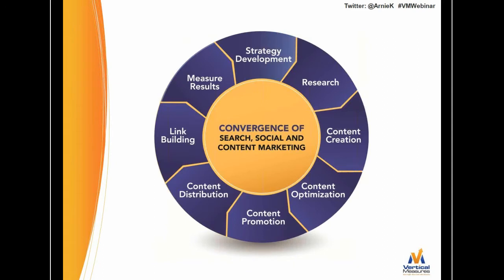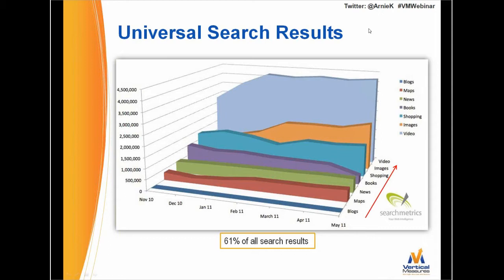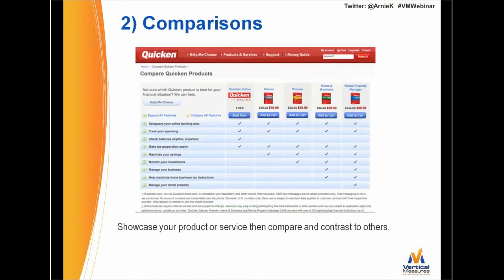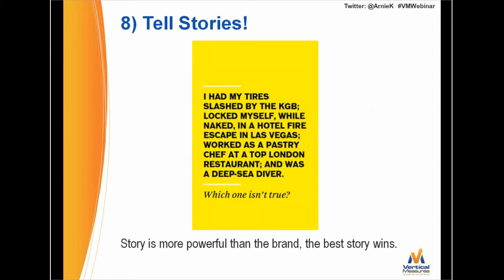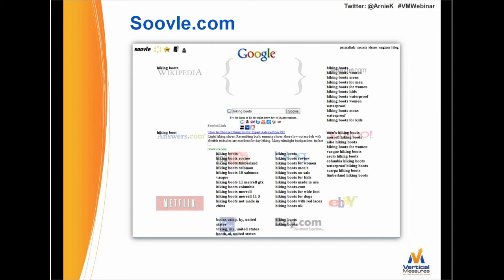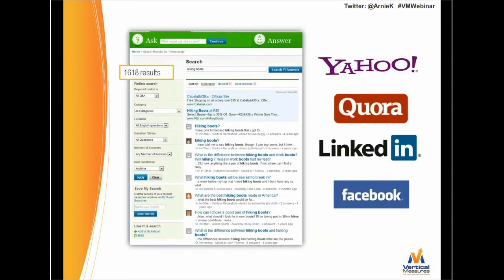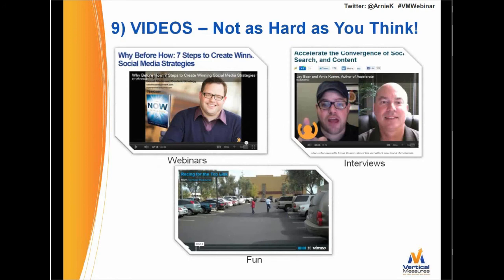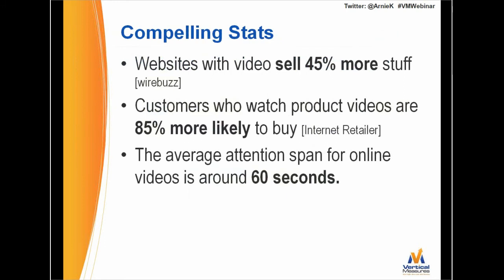Powerful, Low Cost Content Ideas to Grow Your Business - FAST!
Arnie Kuenn of Vertical Measures hosts a free webinar demonstrating nine powerful, low cost ideas any organization can you use to grow its business in six months or less.